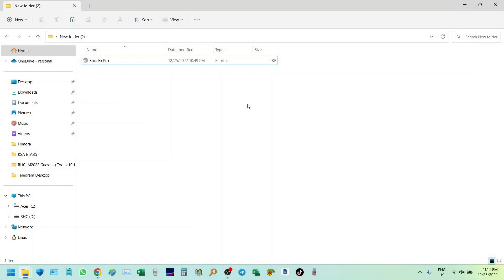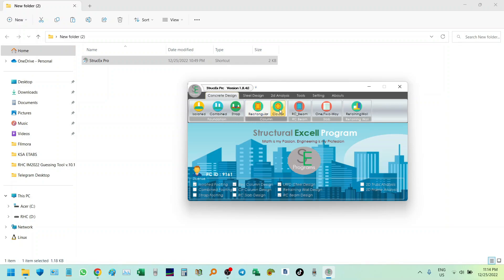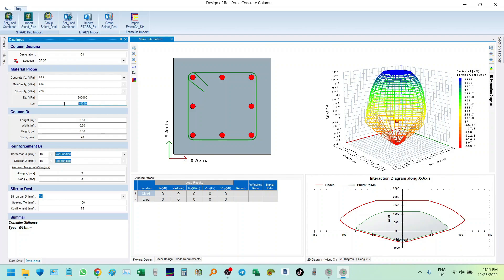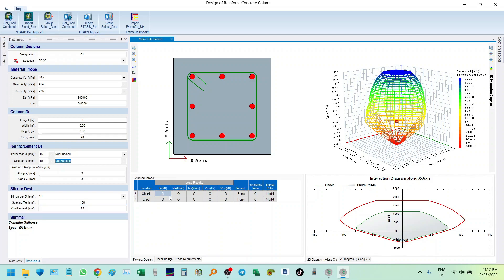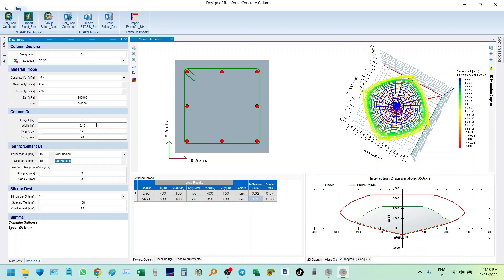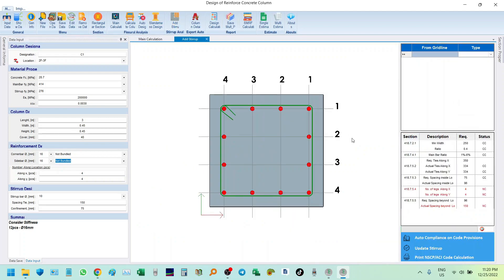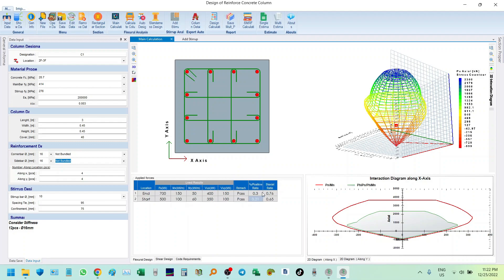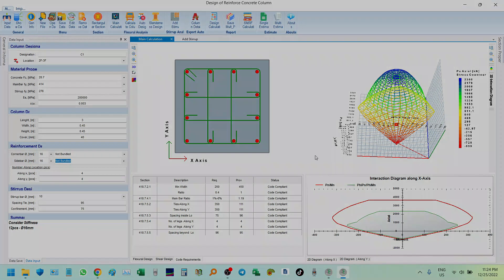StrucEx Pro Design Application | Column